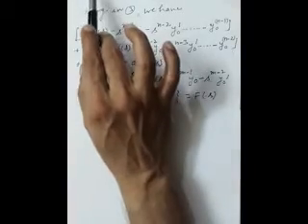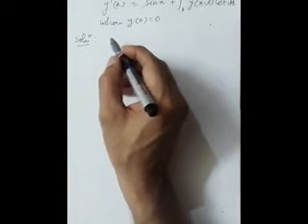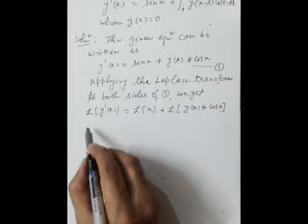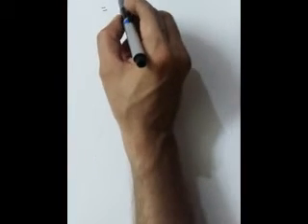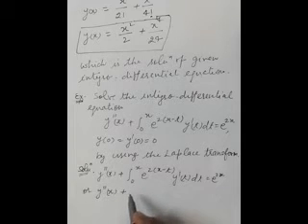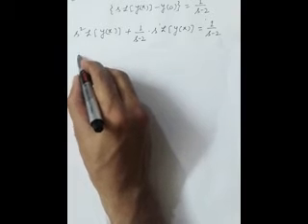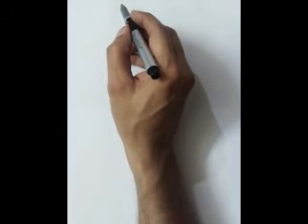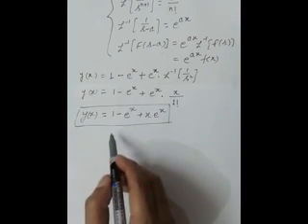MM1304 MATHEMATICAL METHODS LECTURE 6